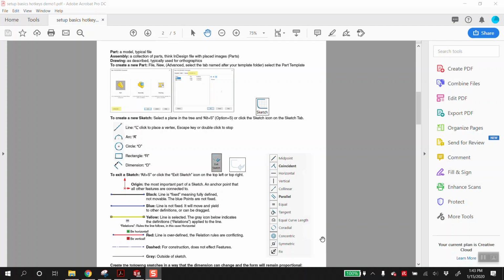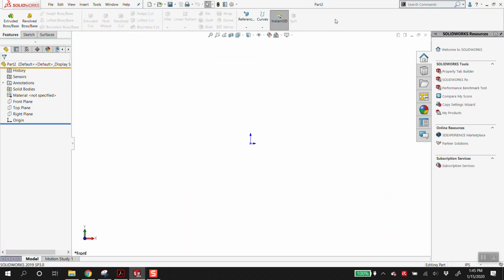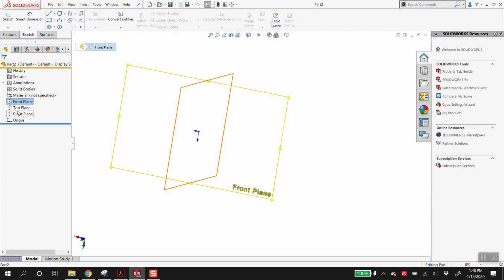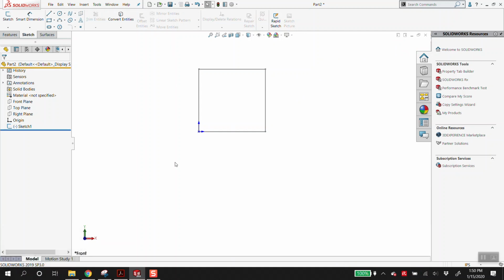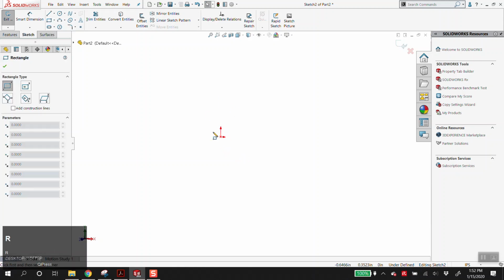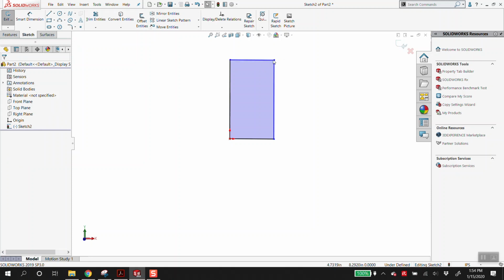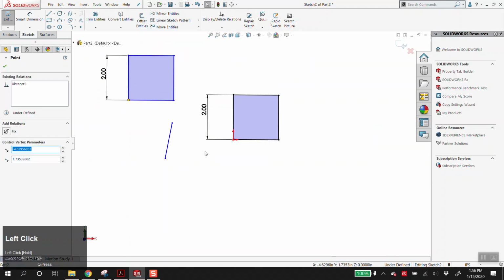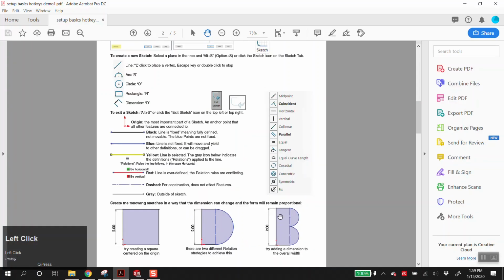2020 01 15 SolidWorksIntro